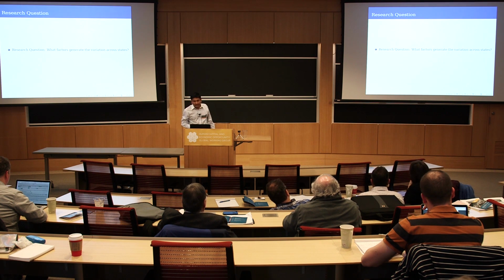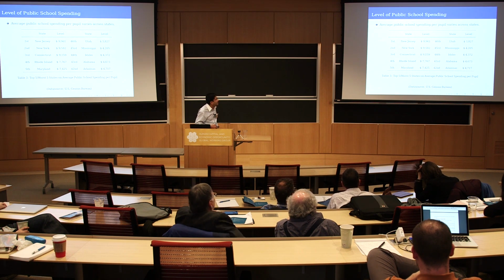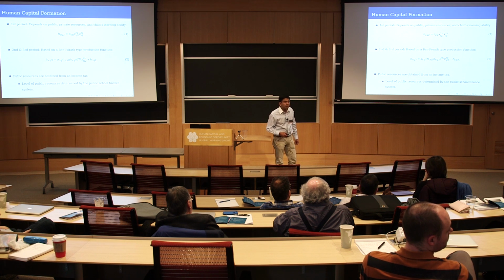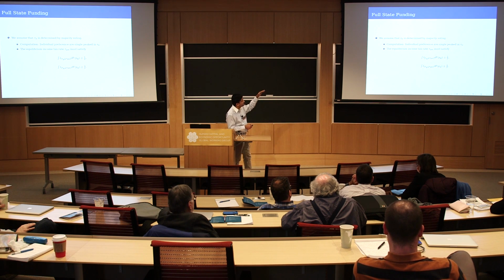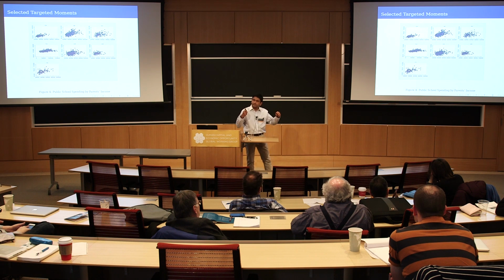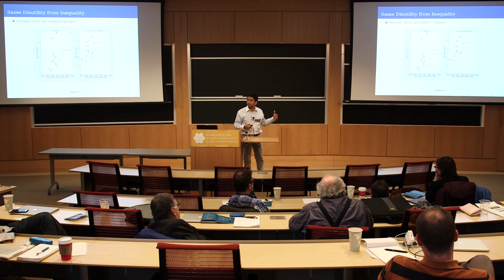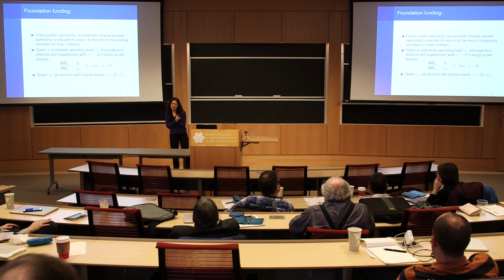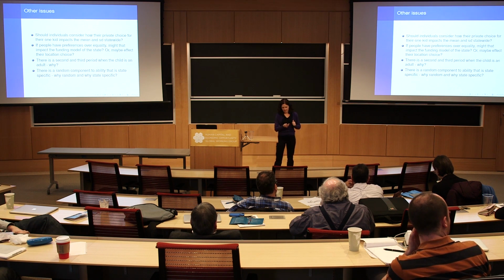Seshadri - Educational Policy and Intergenerational Mobility